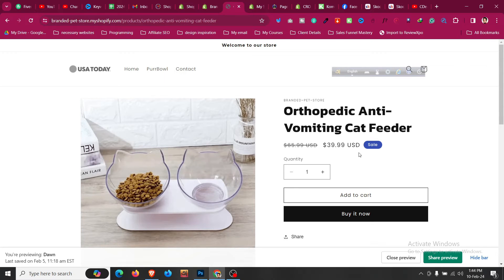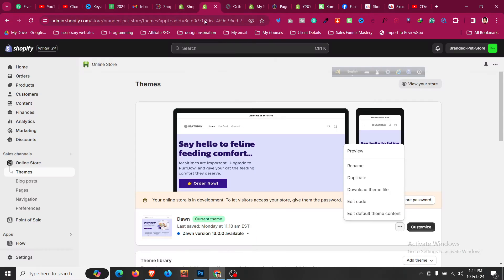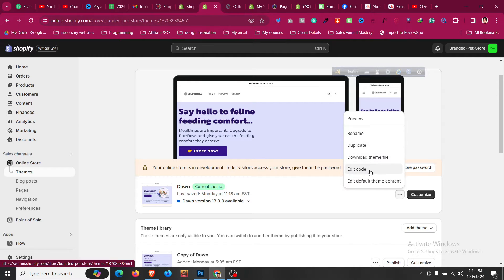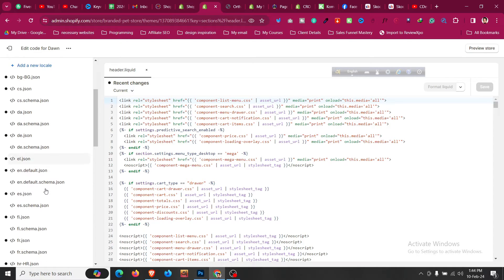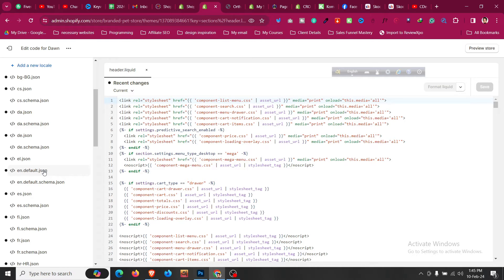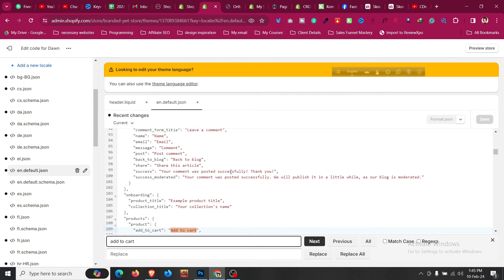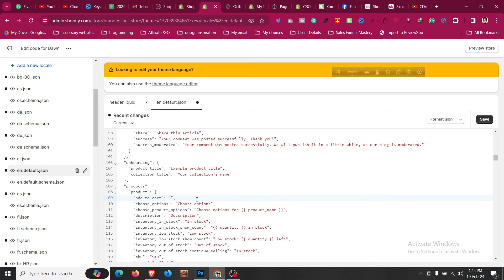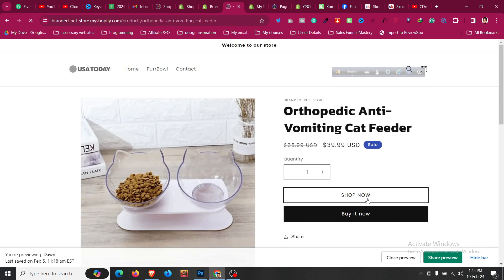How To Change Add To Cart Button Text In Shopify Dawn Theme